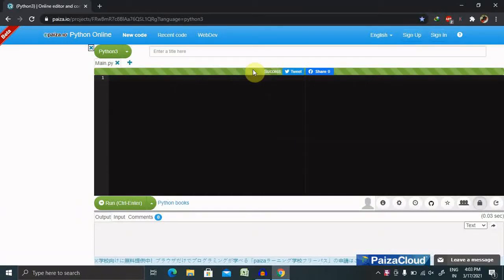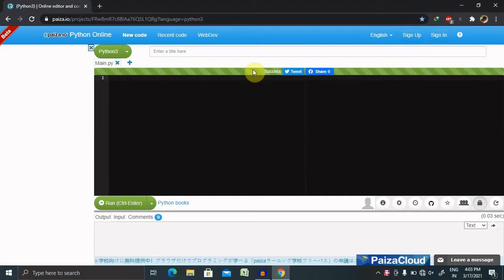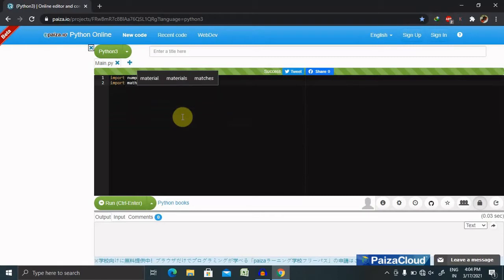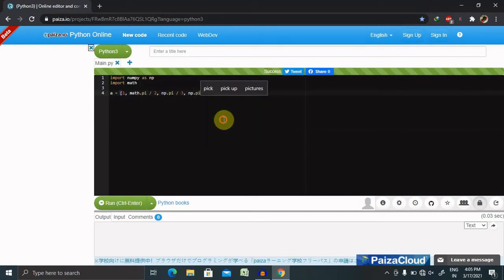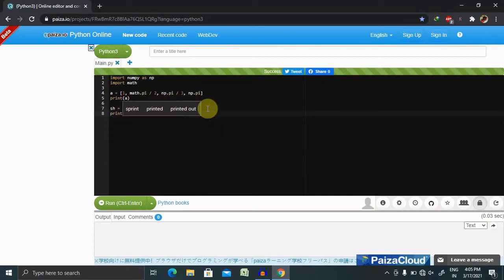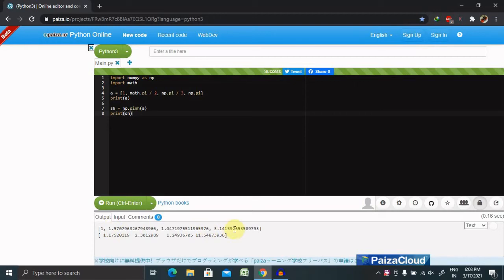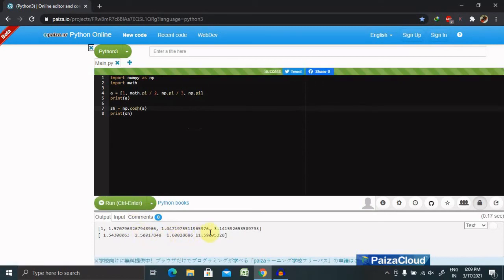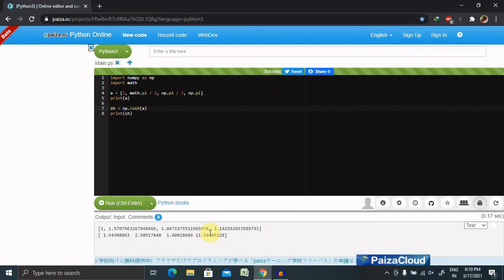Numpy Hyperbolic Function | Numpy Mathematical Operation | Python Numpy Tutorial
Hyperbolic Functions –
numpy.sinh(x[, out]) = ufunc ‘sin’) : This mathematical function helps user to calculate hyperbolic sine for all x(being the array elements).

numpy.cosh(x[, out]) = ufunc ‘cos’) : This mathematical function helps user to calculate hyperbolic cosine for all x(being the array elements).